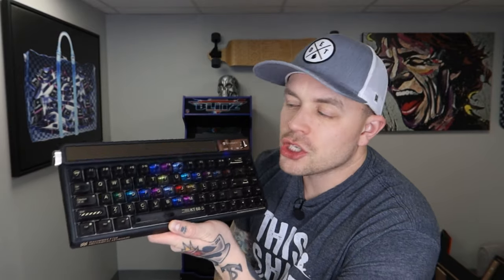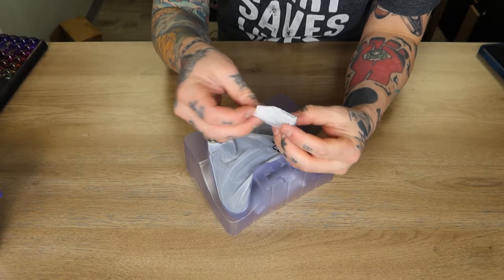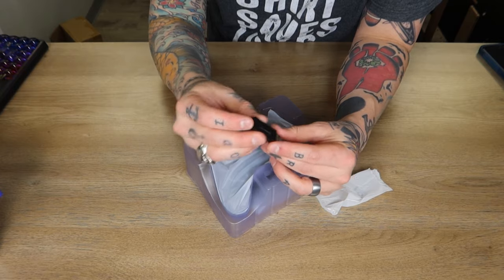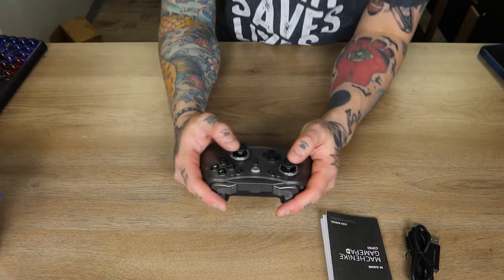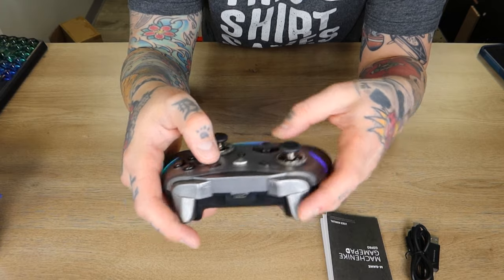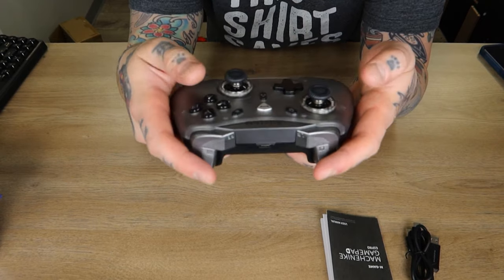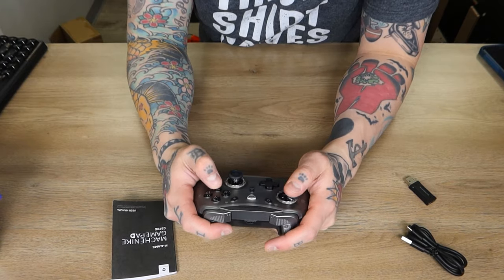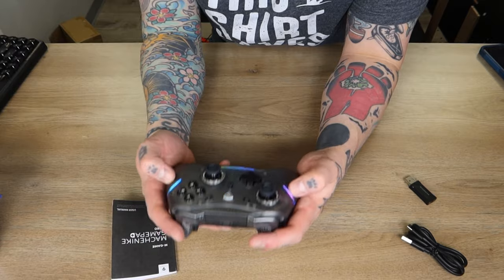The Machenike G5 Pro Wireless Gaming Controller Is A Gaming BEAST! PC Switch Android IOS Compatible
In this video, I unbox, demo, and review the Machenike G5 Pro Wireless Gaming Controller!

Let me know what you think of this product in the comments below!